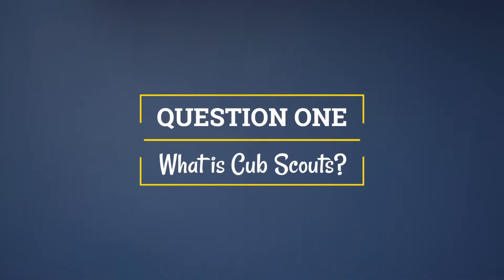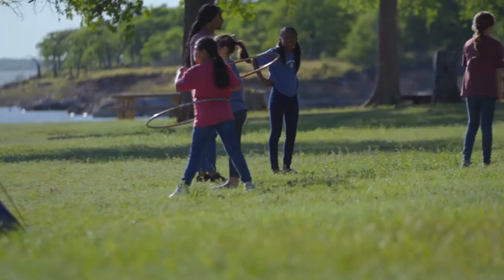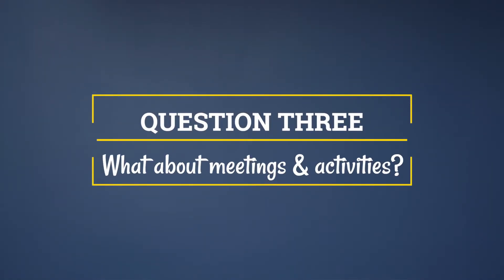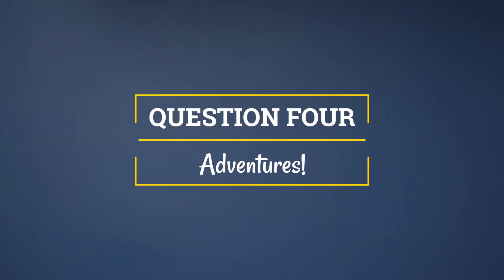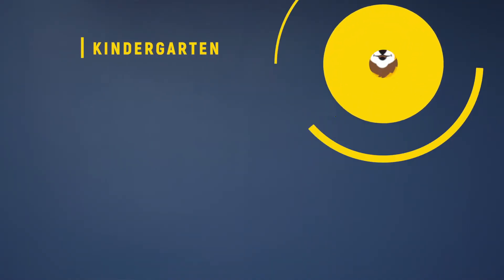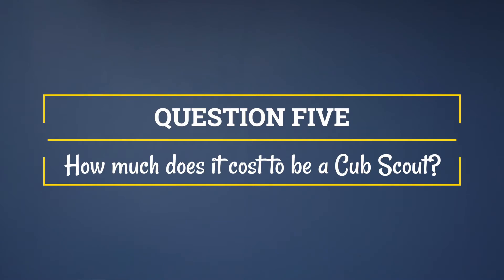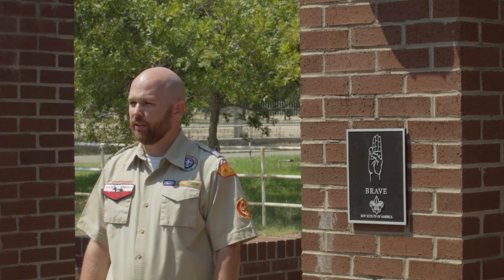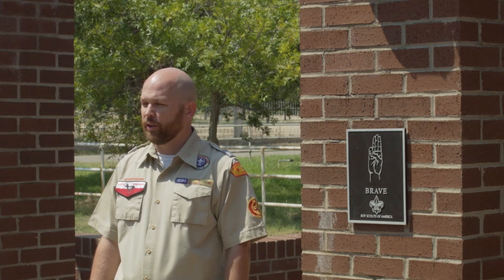Drivein signup video